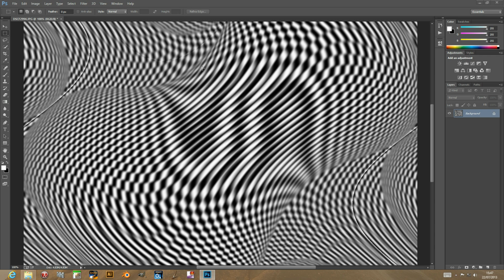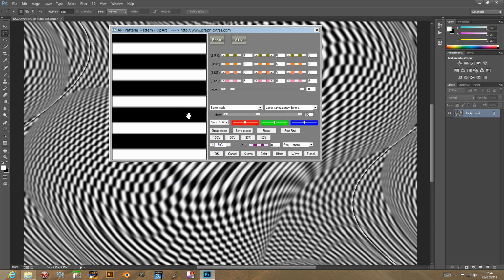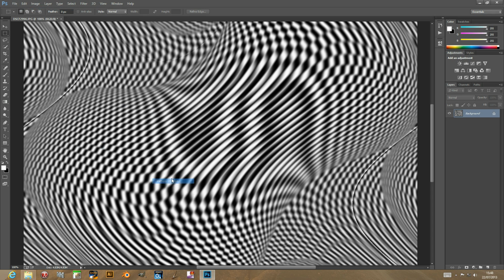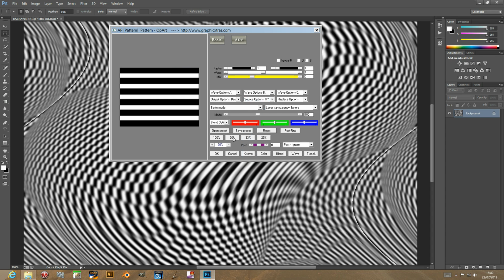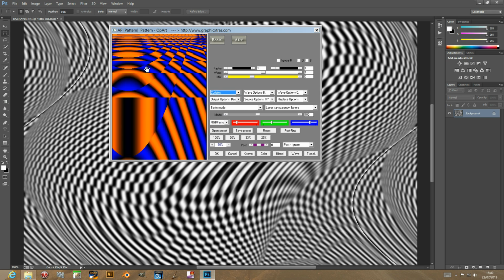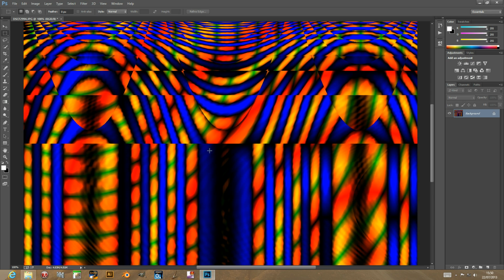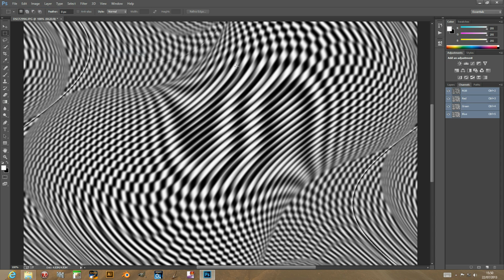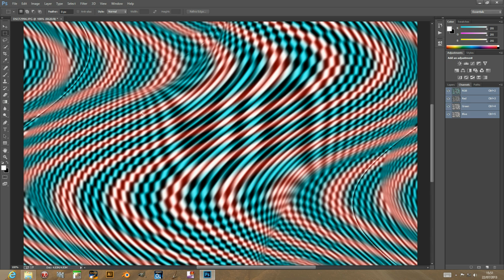Photoshop Plugins : How To OpArt Effect Tutorial | Graphicxtras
OpArt Photoshop plugin tutorial : A tutorial showing some of the powerful Opart effects that can be created using the opart plug-in for Photoshop and psp - create the most amazing black and white as well as color effects ever